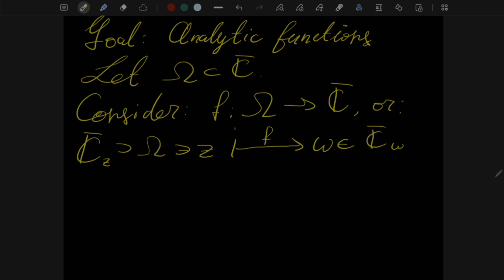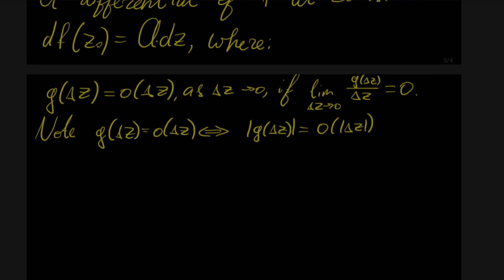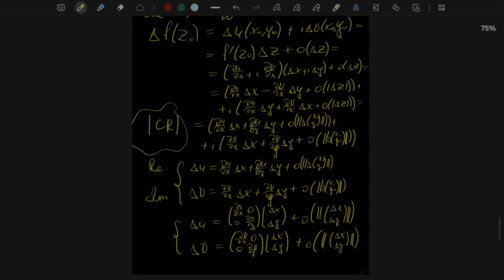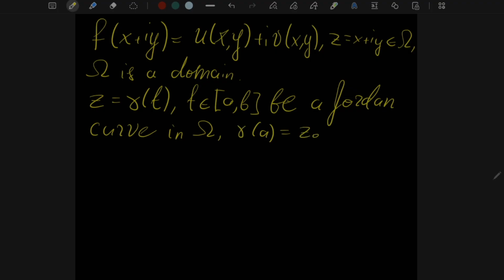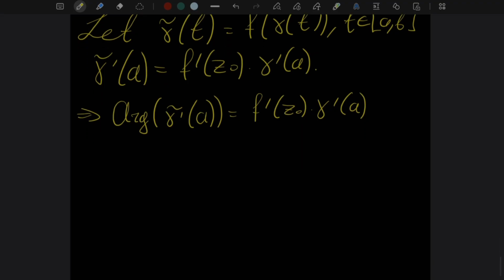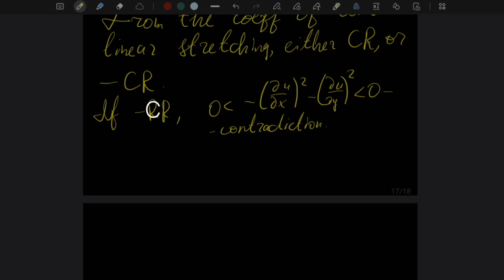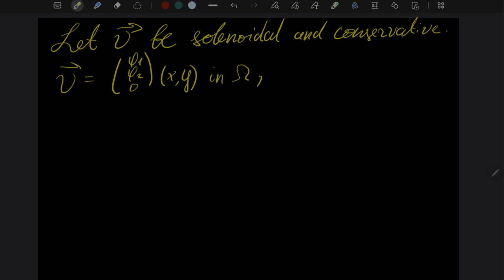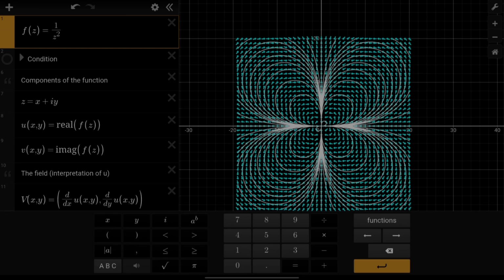Complex Analysis #3. Derivatives, Analytic functions, Conformal mappings.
In this video, we will explore the rigorous foundations of analytic functions and their applications in both geometry and physics.

We begin by formally defining complex differentiability and deriving the Cauchy-Riemann equations in Cartesian and polar forms. The lecture then transitions to the geometry of conformal mappings — demonstrating how univalent functions preserve angles and scale local geometry (the Riemann Mapping Theorem) — before concluding with the hydromechanical interpretation of complex potentials, streamlines, and solenoidal conservative vector fields.
SSorry for taking this long ;(
This video is a part of my complex analysis course. Hopefully, the videos will be out at least once every 2 weeks (Oh no. ). Hopefully hopefully, the quality will increase as I gain the experience of making such videos.
Here are the timestamps:
0:00 Intro
0:10 Goal 1: Analytic functions
0:40 The notation
2:40 Definition of a Limit of a Complex-valued Function of a Complex variable
5:25 Definition of a Continuous Complex-valued Function of a Complex variable
7:15 Equivalence of the Continuousness of a Complex function and the Continuousness of its Real and Imaginary parts
8:07 Properties of Continuous Complex-valued Functions of a Complex variable
9:10 Visualisation of a Continuous Complex-valued Function of a Complex variable
11:46 Definition of a Derivative of a Complex-valued Function of a Complex variable
14:20 Definition of a Differentiable Complex-valued Function of a Complex variable
15:13 Definition of a Differential (infinitesimal) of a Complex-valued Function of a Complex variable
17:08 Differentiability is Equivalent to the Existence of the Derivative
18:05 Theorem about the Cauchy-Riemann Equations and the Proof
36:10 the Cauchy-Riemann Equations for the Polar form of the Function
39:10 the Cauchy-Riemann Equations for the Polar form of the Variable
41:19 the Cauchy-Riemann Equations for the Polar form of the Function and the Polar form of the Variable
42:50 The Table of the Cauchy-Riemann Equations in different Forms
44:59 Definition of an Analytic Function in a Domain
45:48 Definition of an Analytic Function at a Point
46:22 Definition of an Analytic Function at Infinity
46:50 An Interim Conclusion
47:31 The Setup for Conformal Mappings
48:38 Definition of the Local Linear Stretching Factor
50:30 Definition of a Mapping of Constant Linear Stretching at a Point
51:24 Definition of a Conformal Mapping at a Point
52:00  Definition of a Conformal Mapping in a Domain
53:35 Lemma that a Conformal Mapping is a Mapping of Constant Linear Stretching
54:30 the Interpretation of the Modulus of a Complex Derivative
59:06 Statement that a Conformal Mapping maps a Domain into a Domain
1:00:28 the Setup for the Interpretation of the Argument of a Complex Derivative
1:01:01 the Interpretation of the Argument of a Complex Derivative of a Real Variable
1:02:30 the Interpretation of the Argument of a Complex Derivative of a Complex Variable
1:06:50 Angle Preservation Property of Conformal Mappings
1:09:40 the Equivalence of Conformality to the Constant Linear Stretching and Angle Preservation (and proof)
1:21:04 Conformality at Infinity
1:21:49 Conformality of a Function equal to Infinity at a Point
1:22:30 Conformality of a Function equal to Infinity at a Infinity
1:22:56 Definition of a Univalent Function
1:23:47 the Riemann Mapping Theorem statement
1:25:38 Visualisation of Conformal Mappings and their Properties
1:28:34 Setup for Hydromechanical Interpretation of Analytic Functions
1:31:00 Calculations for Hydromechanical Interpretation of Analytic Functions
1:33:39 Hydromechanical Interpretation of Analytic Functions
1:34:58 Going back from a Solenoidal Conservative Vector Field to the Analytic Function
1:40:31 Conclusion of Hydromechanical Interpretation of Analytic Functions
1:41:08 Interpretation of the Imaginary Part of an Analytic Function in the context of the Vector Field
1:45:22 Visualisation of the Hydromechanical Interpretation of Analytic Functions
1:51:25 Outro